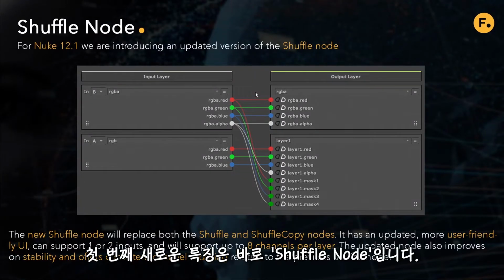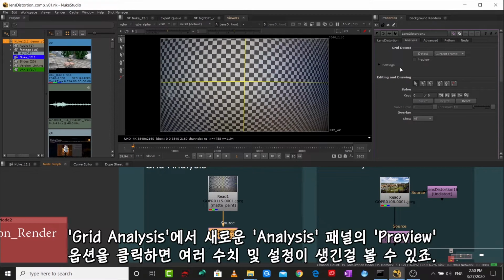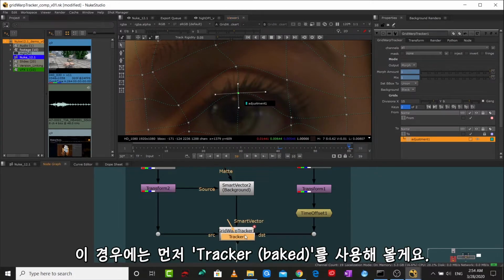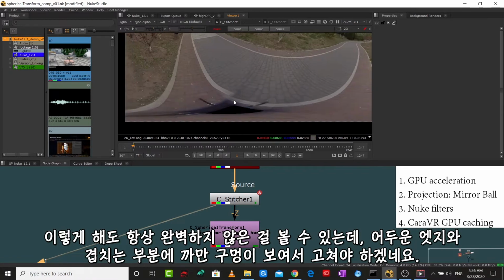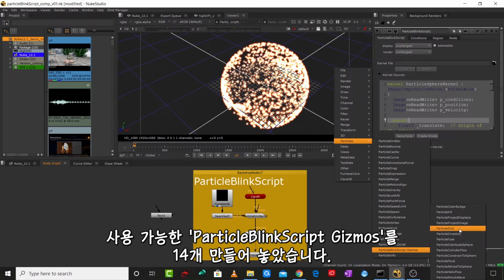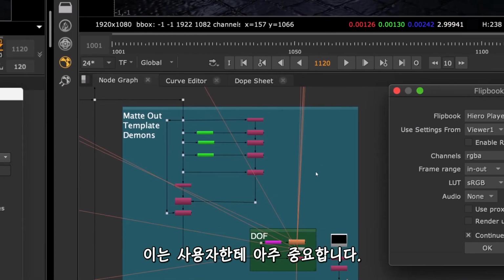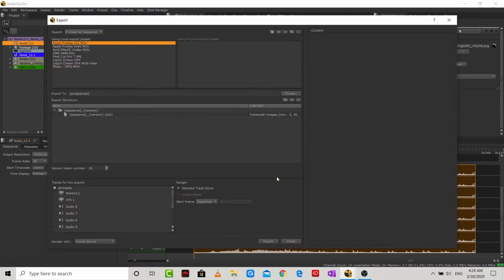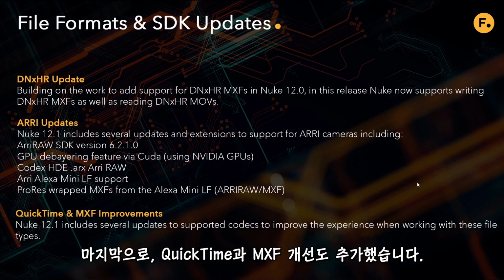[웨비나-Nuke] Nuke 12 1 업데이트 톱아보기 [한글자막]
FOUNDRY APAC Creative Services 매니저인 Roy Yang이 Nuke 12.1 최신 릴리스에 대한 업데이트 세션을 진행합니다.  (↓↓↓↓더 보기로 영상 시간 바로가기 확인해주세요!↓↓↓)

이 세션에서 새롭게 업데이트 된 "셔플 노드", 렌즈 디스토션 워크 플로우,
ParticleBlinkScript, GridWarp 트랙커 개선, Bilateral 노드 및 Hiero Player 퍼포먼스 업데이트 등 다양한 신기능에 대해 소개합니다.

0:00웨비나 환영 인사
0:27새로운 셔플노드
4:19향상된 Lens Distortion 워크플로우
8:23GridWarp Tracker 성능 향상
9:52CaraVR GPU 캐싱
10:25Bilateral 노드 업데이트
12:38SphericalTransform
15:19ParticleBlinkScript
21:06윈도우&리눅스 HighDPI 지원
21:51Bin과 트랙 아이템 버전 링크
24:30애플 퀵 타임 오디오 다중OS 지원
24:53서라운드 사운드 오디오 지원
26:29Hiero플레이어 실행 속도 개선
29:55지원 파일 포맷과 SDK 업데이트